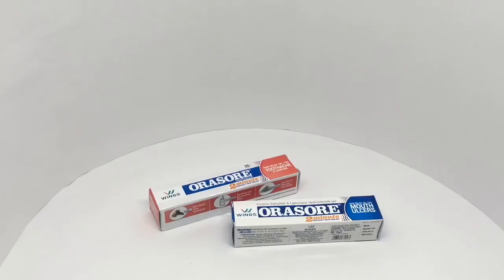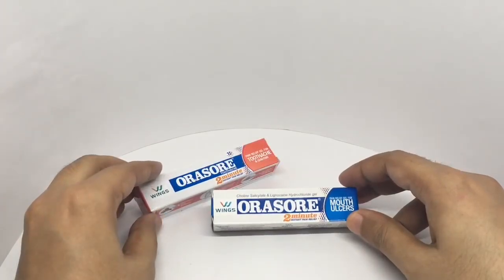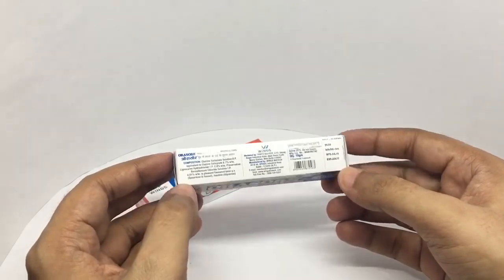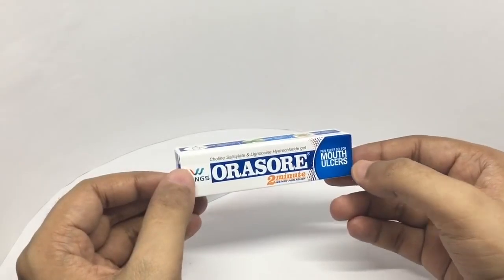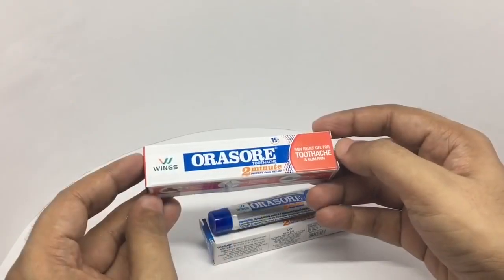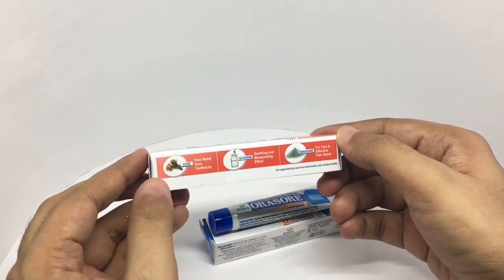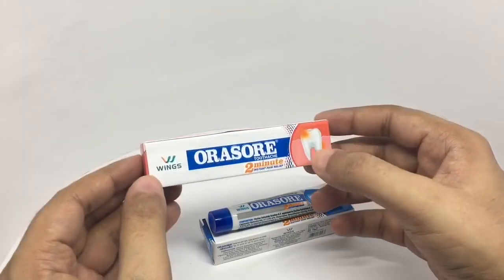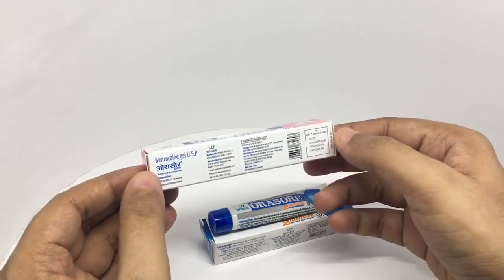Orasore | Orasore Mouth Ulcer Gel | Review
Relief at your fingertips! Say goodbye to mouth ulcers with Orasore Pain Relief Gel

First time in India 🇮🇳 Get Complete Relief from Mouth Ulcers👌

👉 Orasore Gel for Instant Pain Relief
🏆 Orasore is India's #1 Mouth Ulcer Brand.

✅ Also available at Amazon
👉 Orasore Gel